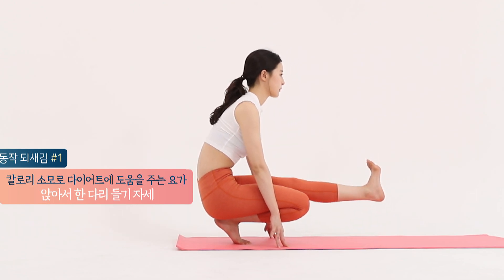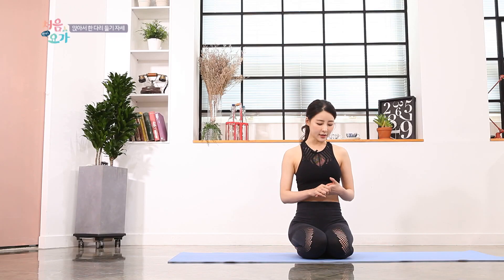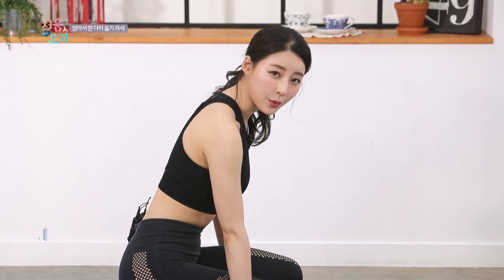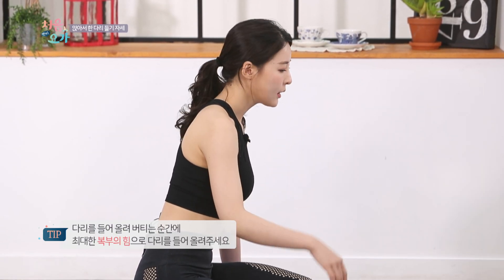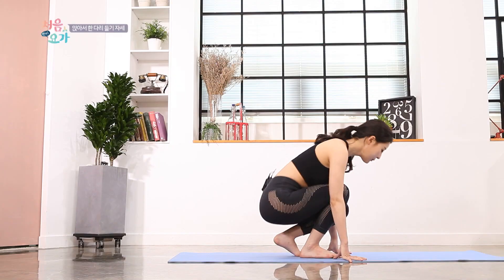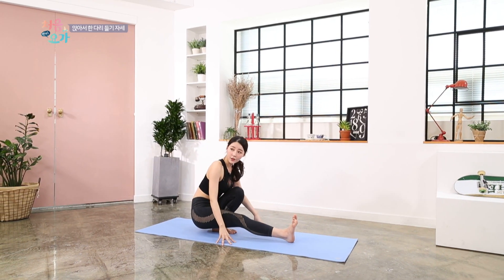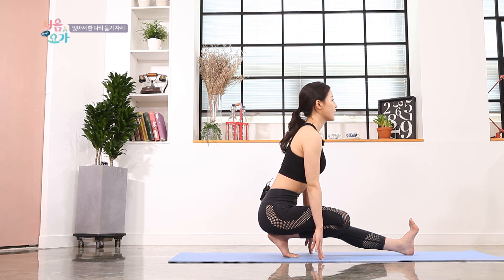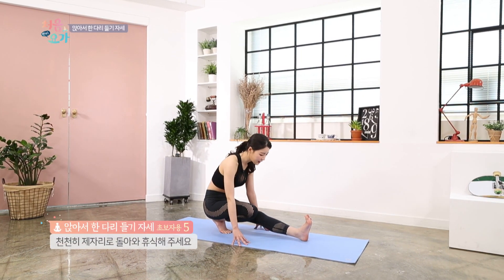황아영 요가🧘‍♀칼로리 소모에 효과적인 다이어트 요가 #1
요가 강사 황아영 시범으로 배워 보는
칼로리 소모에 효과적인 다이어트 요가입니다.

쿠키건강TV '황아영의 처음 만나는 요가'

* 쿠키건강TV 채널 안내
IPTV (olleh tv: 169번 / Btv: 269번 / U+tv: 135번)
위성방송 (skylife: 165번)
케이블TV 번호는 지역케이블마다 상이